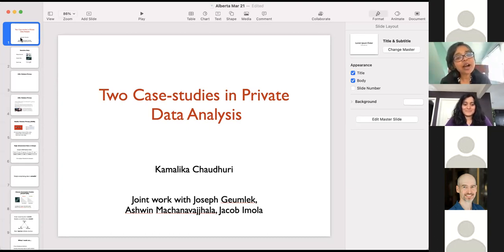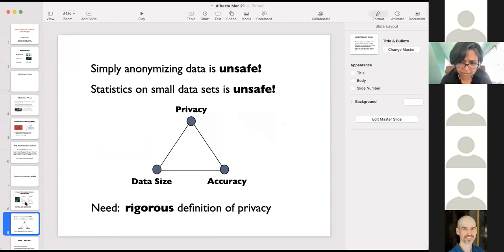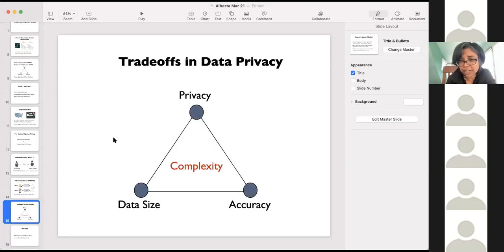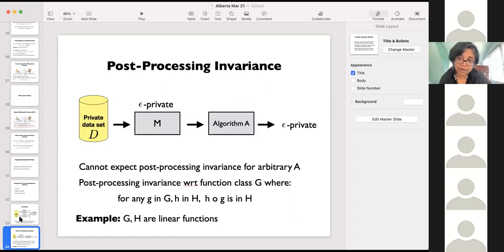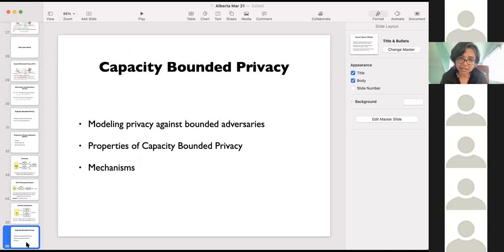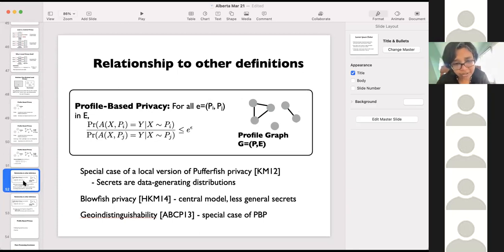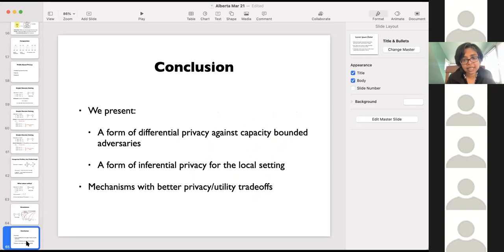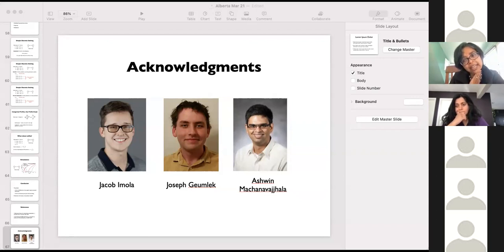AI Seminar Series: Kamalika Chaudhuri - New Case-Studies in Inferential and Differential Privacy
Kamalika Chaudhuri presents "New Case-Studies in Inferential and Differential Privacy" at the AI Seminar (March 12, 2021).

The Artificial Intelligence (AI) Seminar is a weekly meeting at the University of Alberta where researchers interested in AI can share their research. Presenters include both local speakers from the University of Alberta and visitors from other institutions. Topics related in any way to artificial intelligence, from foundational theoretical work to innovative applications of AI techniques to new fields and problems, are explored.

Bio:
Kamalika Chaudhuri received a Bachelor of Technology degree in Computer Science and Engineering in 2002 from Indian Institute of Technology, Kanpur, and a PhD in Computer Science from University of California at Berkeley in 2007. After a postdoc at the Information Theory and Applications Center at UC San Diego, she joined the CSE department at UC San Diego as an assistant professor. She received an NSF CAREER Award in 2013 and a Hellman Faculty Fellowship in 2012. Kamalika's research interests are in the foundations of trustworthy machine learning, which includes problems such as learning from sensitive data while preserving privacy, learning under sampling bias, and in the presence of an adversary. She is particularly interested in privacy-preserving machine learning, which addresses how to learn good models and predictors from sensitive data, while preserving the privacy of individuals.

Abstract:
The vast majority of computer science literature in privacy can be broadly divided into two categories --  differential, where the idea is to ensure that participation of an entity or an individual does not change the outcome significantly and inferential, where we are trying to bound the inferences an adversary can make based on auxiliary information. In this talk, I will present two new case-studies, one in each framework. The first looks at a form of inferential privacy that allows more fine-grained control in a local setting than the individual level. The second looks at privacy against adversaries who have bounded learning capacity, and has ties to the theory of generative adversarial networks. Joint work with Joseph Geumlek, Jacob Imola and Ashwin Macchanavajhhala.